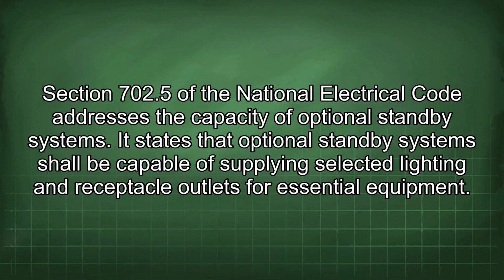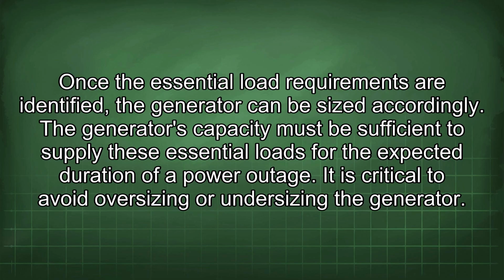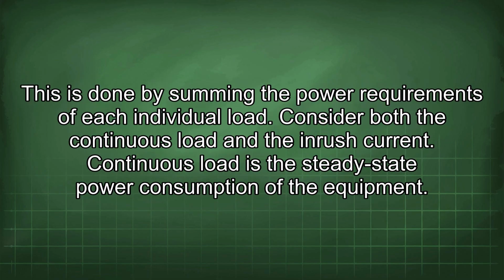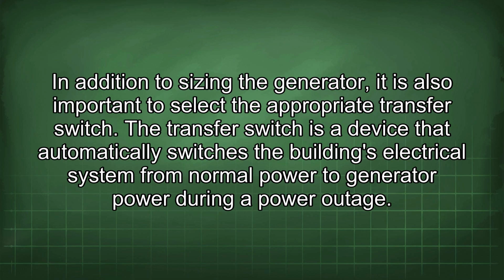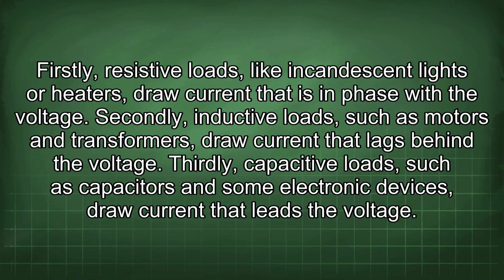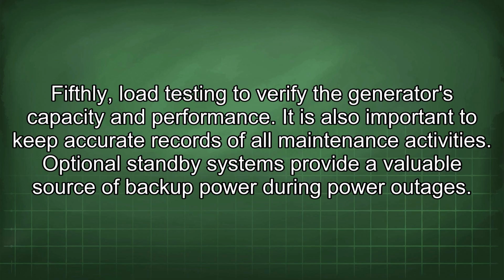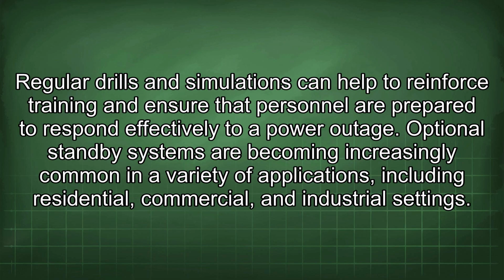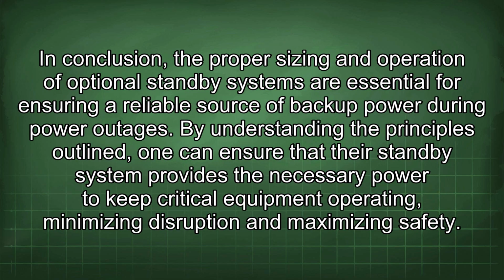Generator Sizing for Optional Standby Systems Explained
Understanding generator sizing for optional standby systems according to NEC 702.5. Learn how to determine essential loads and select appropriate lighting and receptacle outlets. This ensures the generator can adequately supply critical equipment during power outages.